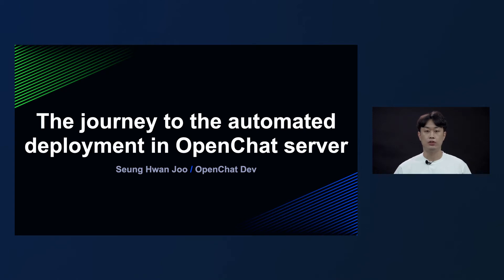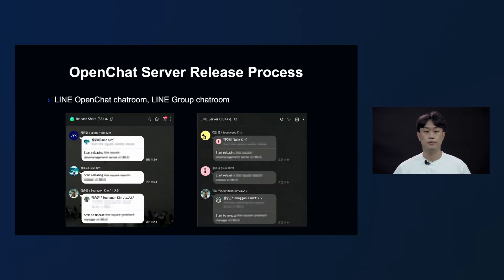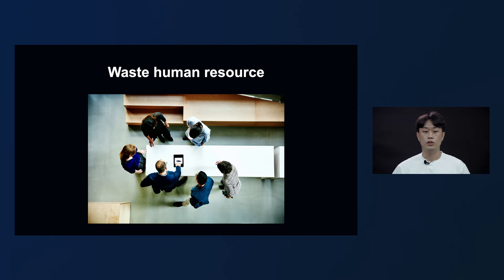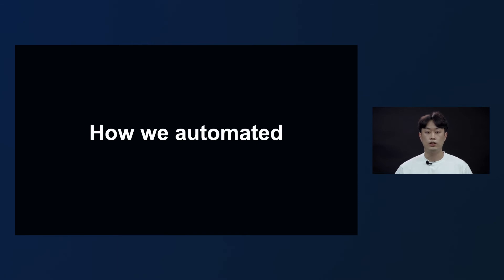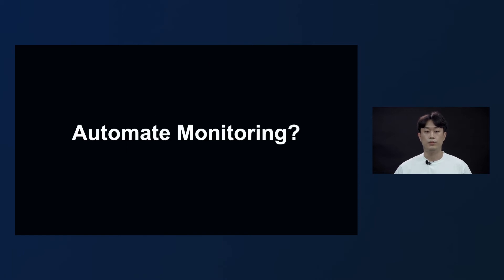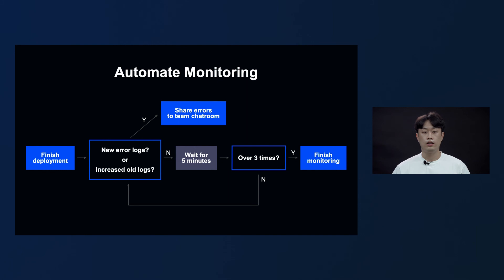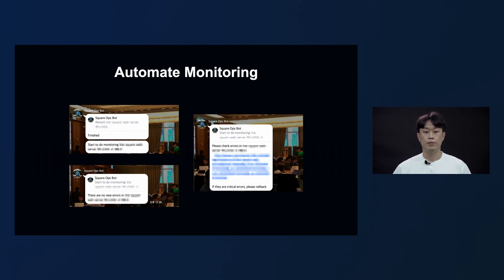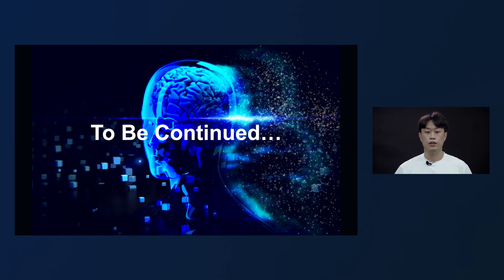The journey to the automated deployment in OpenChat server -English version-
Seunghwan Joo / LINE

■ Session Overview
The OpenChat server is released weekly. Each release involves repetitive tasks such as sharing release notes, restarting servers, and monitoring after release. These make developers waste their time and reduce the time needed for developers to develop new features of OpenChat service. In this session, I would like to introduce you to the process that our team has been trying to automate them. Using PMC API, Jenkins, and iMON ElasticSearch, we have automated most of the manual operations. Through automation, we can save time in the release and avoid human mistakes that could occur during the release.

■ Category
Server Side LINE Platform